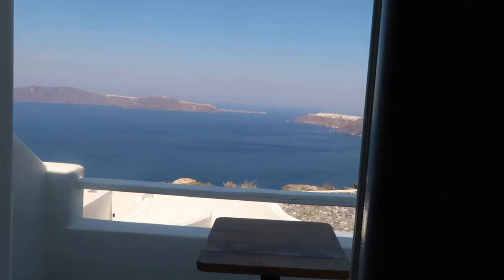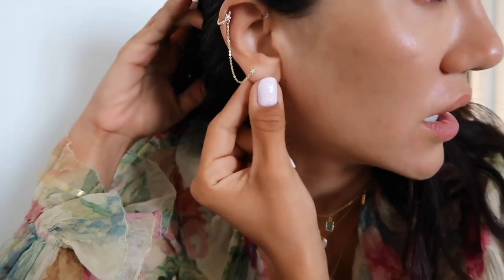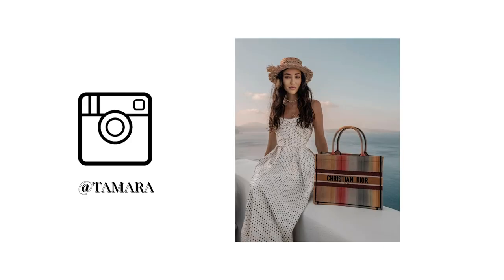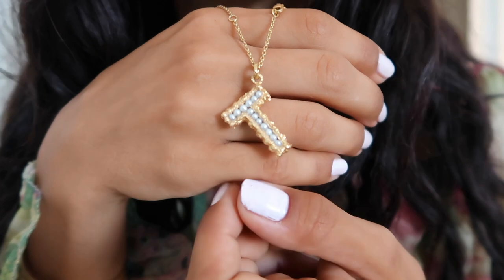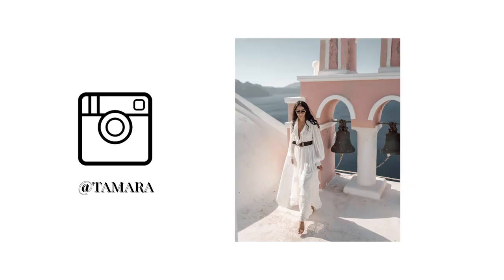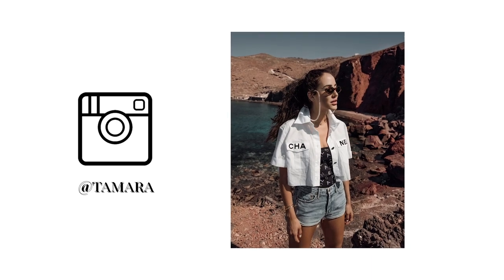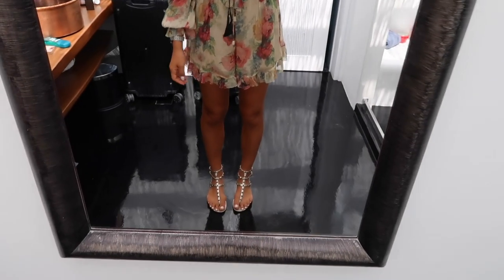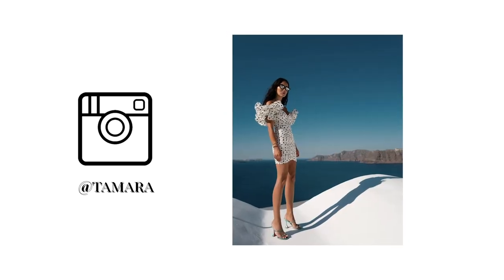Best Purchases For Summer - Accessories | Tamara Kalinic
IN THIS VIDEO:
I am sharing with you my favourite summer accessories and what I brought with me on holidays. Hope this will get you inspired if you are planning a vacation as well. Enjoy!